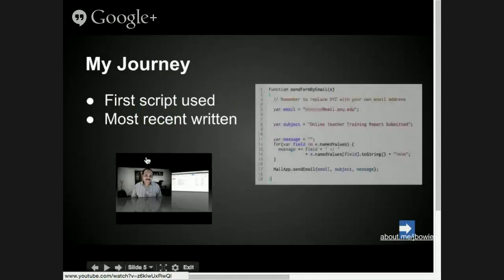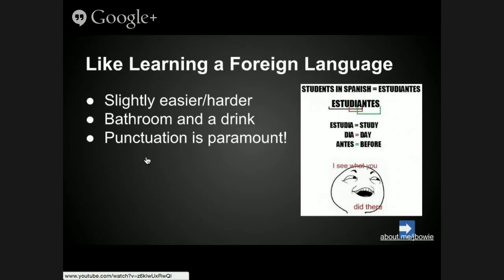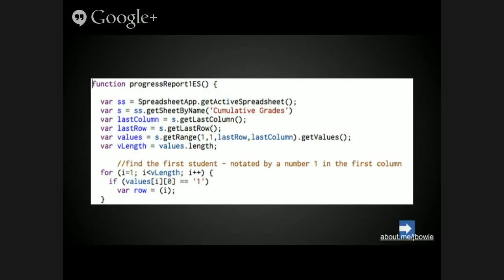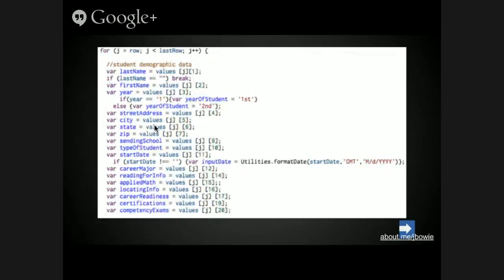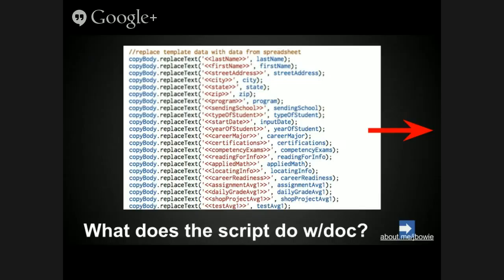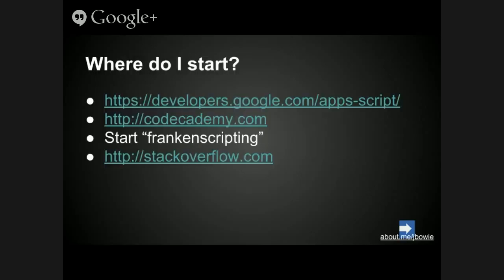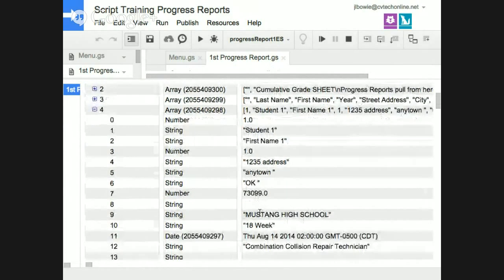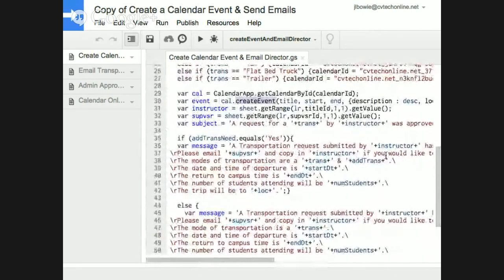Using Google Scripts Without Being a Coding Expert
As a self-taught, codecademy.com learner, the presenter began implementing Google Scripts about six months ago. This session will explore some ideas for (very) basic uses of Google Scripts. Attendees will walk away with a basic understanding of how scripts work, where to find pre-made, customizable scripts, and resources to help get started. Join us for an exploration of google scripts from a novice standpoint!